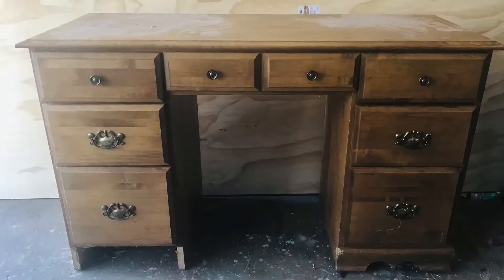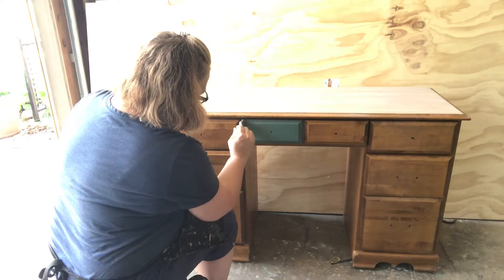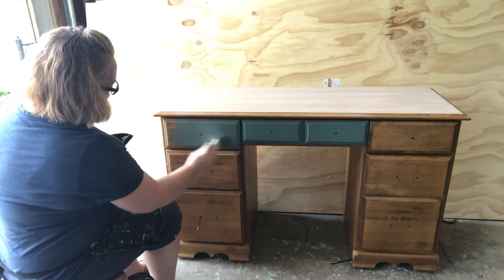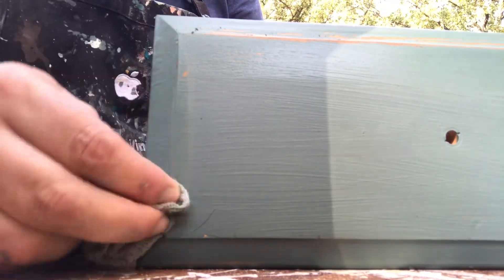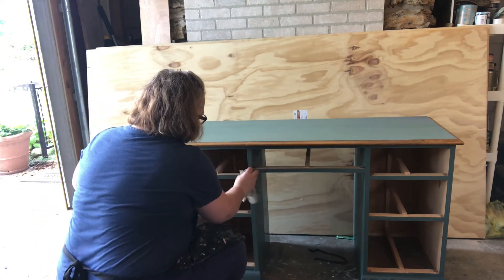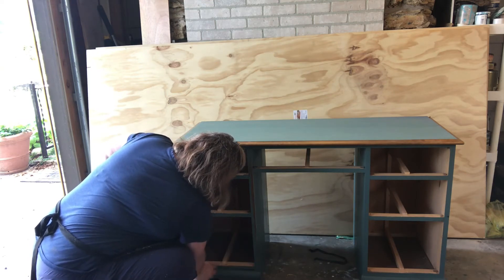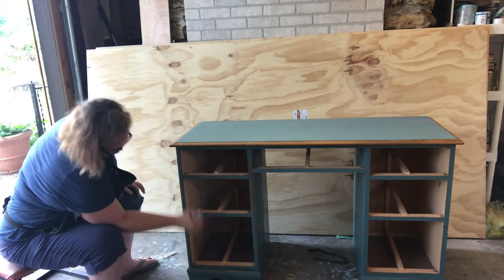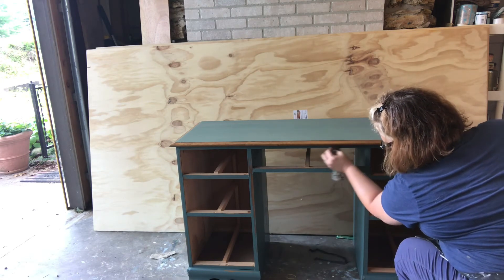Farmhouse Desk Makeover Using Chalk-Paint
This beautiful farmhouse desk received a classic American farmhouse makeover using custom blends of chalk-paint, metallics, and a wax topcoat. It went from lifeless to refreshed in one day!